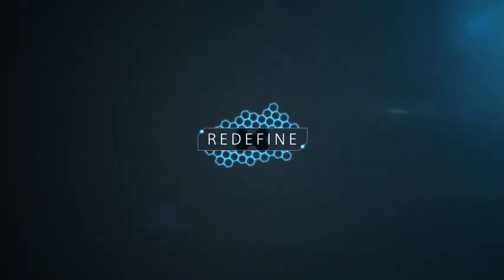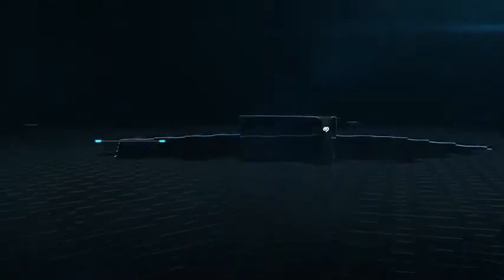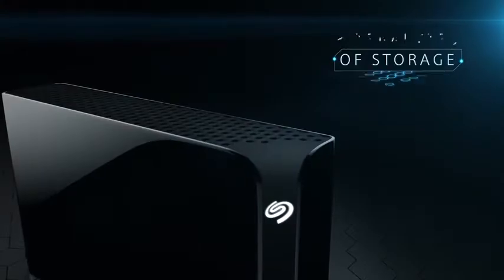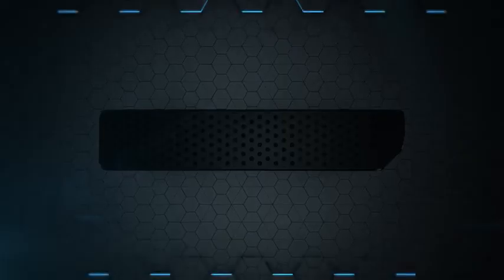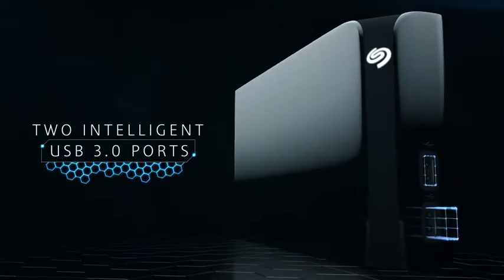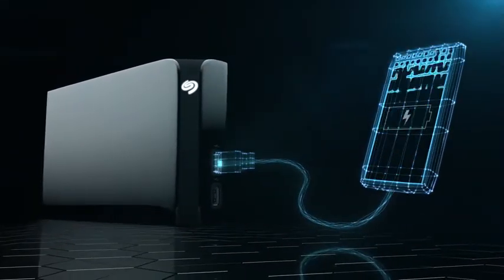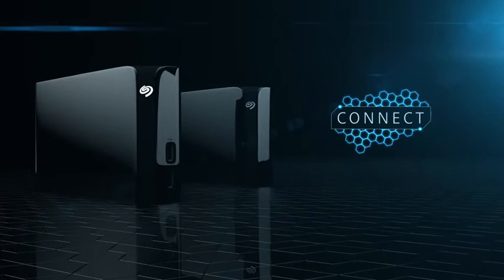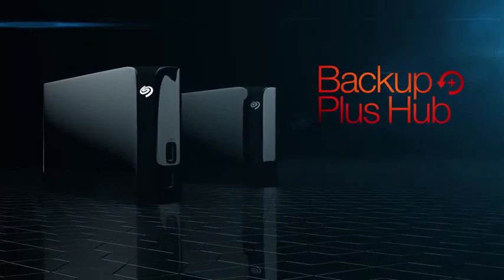Seagate 10TB Backup Plus Hub External Desktop Hard Drive Storage Model STEL10000400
Fabuloso Disco externo HUB de 10 TB. No se preocupen, el video dice 8 TB, pero el disco es de 10 TB. :)